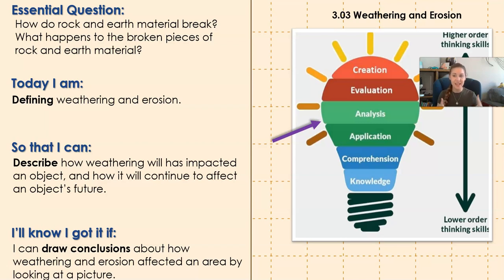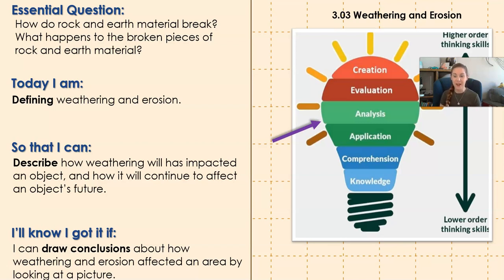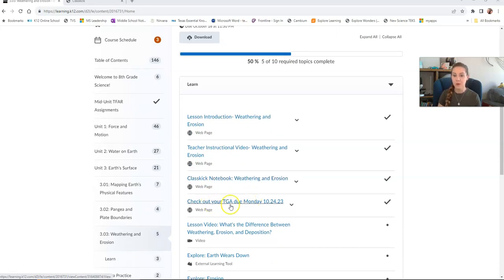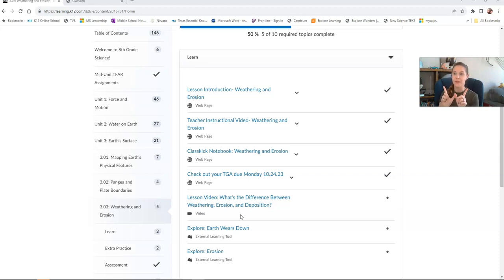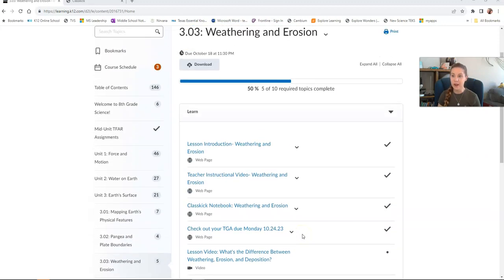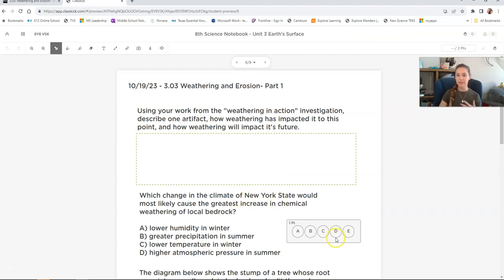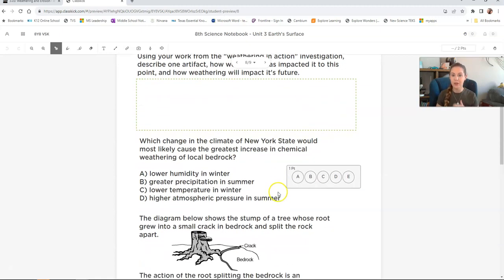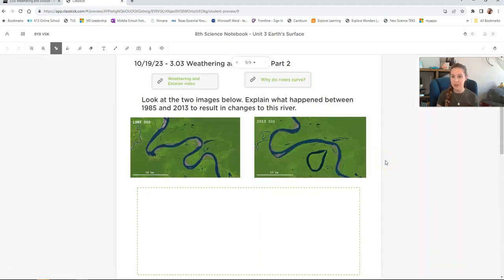Lesson Introduction- Weathering and Erosion